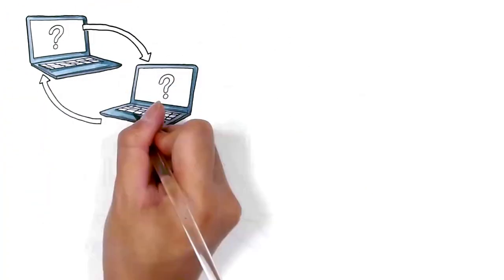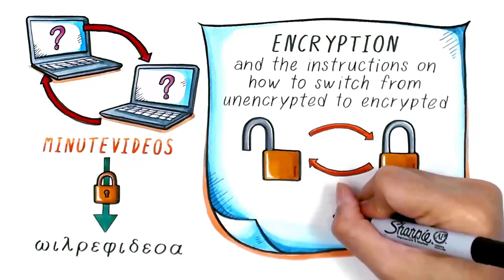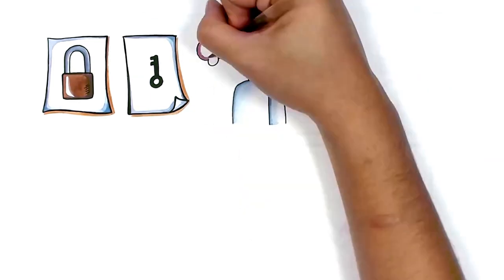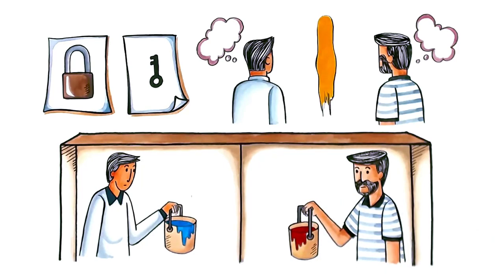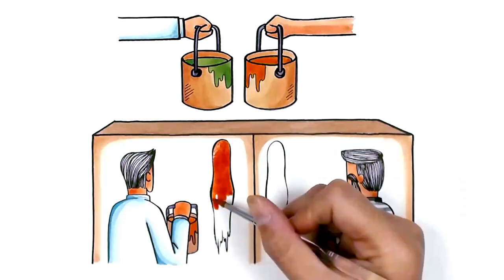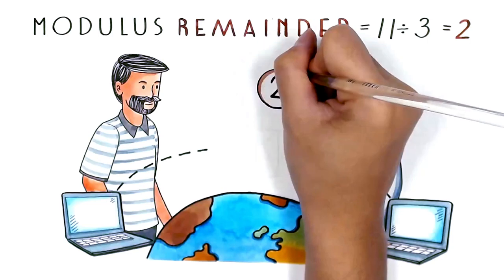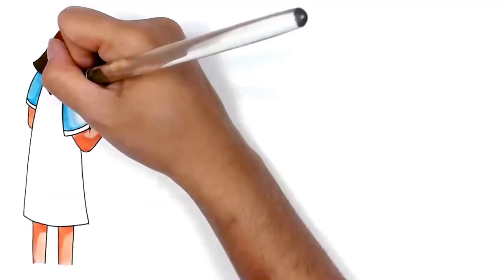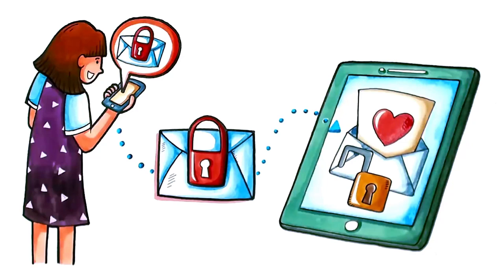Cryptography and privacy. An easy explanation on how to create a key for encryption.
Cryptography is the base for most of our communications online. It's what keeps your messages and your activities private. In this video we explain how cryptography encodes your message using a key and exactly how this key works.